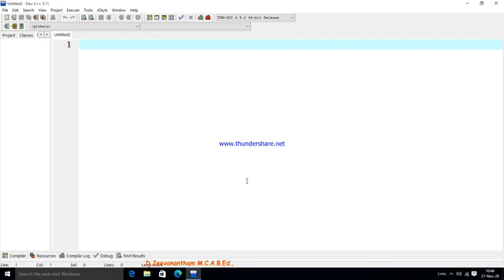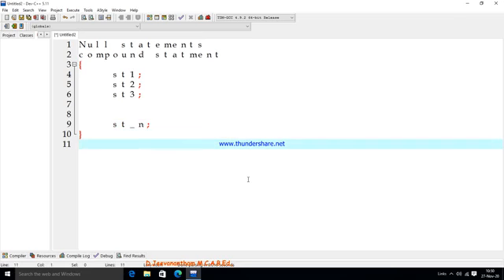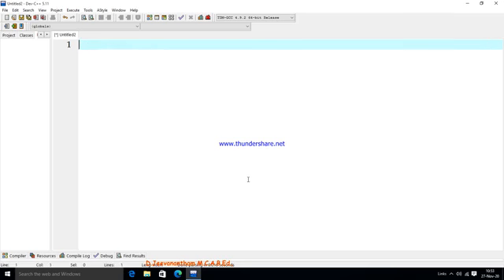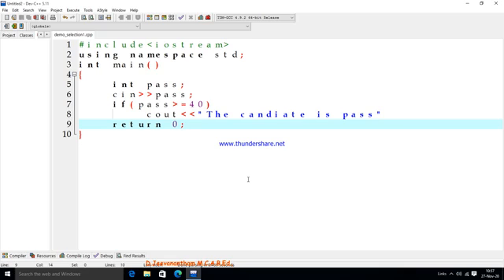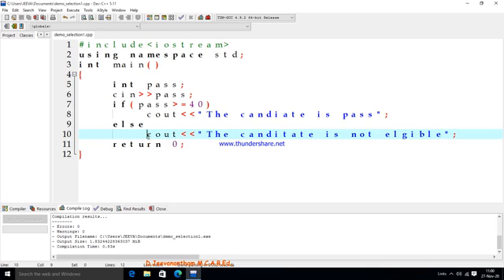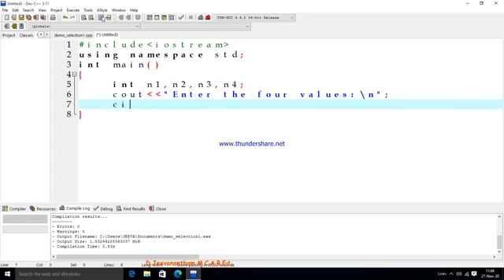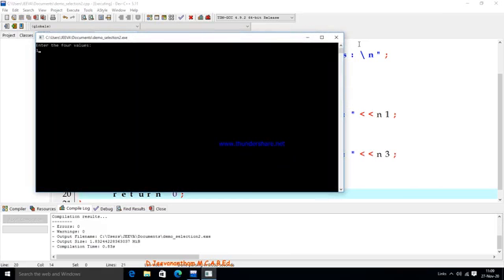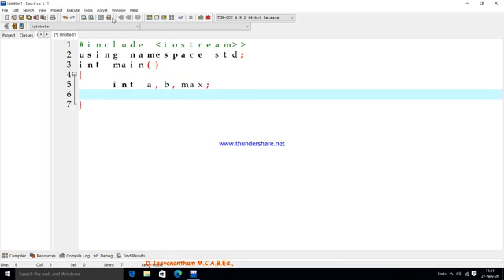11 CS Flow of control